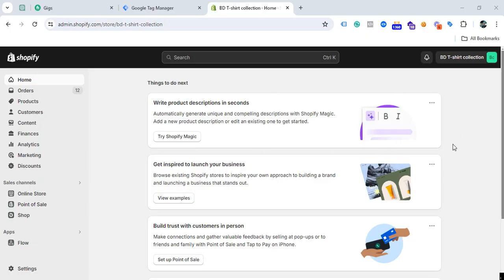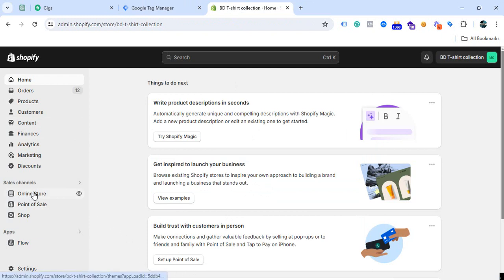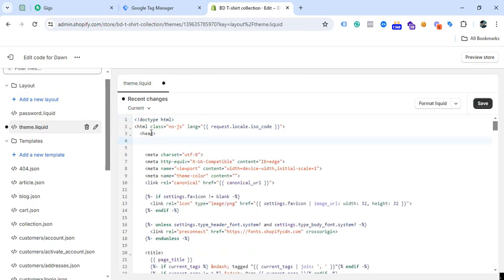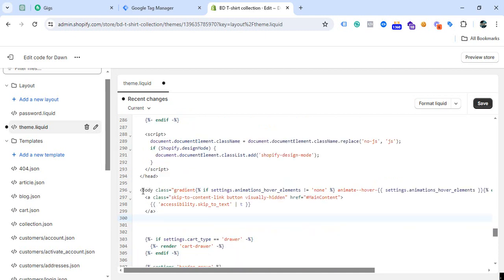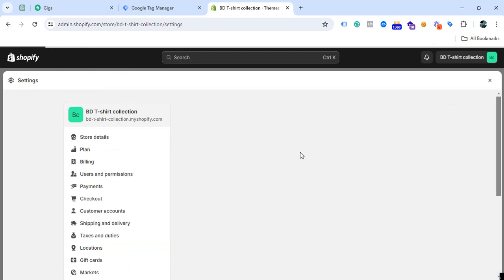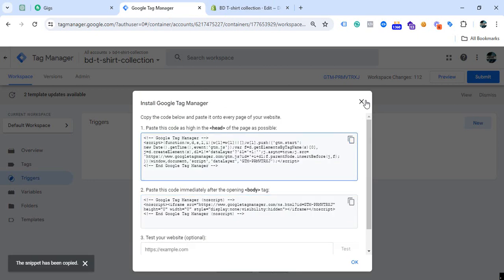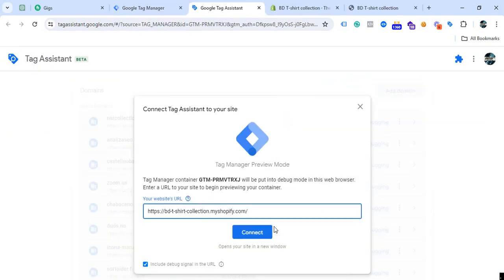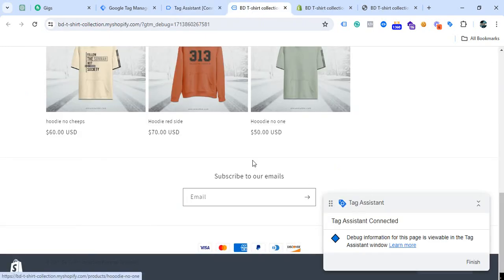how to add google tag manger GTM code in shopify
Unlock the power of tracking and analytics with Google Tag Manager on your Shopify store!

This 2024 guide simplifies adding Google Tag Manager code to your Shopify website.

We'll walk you through the entire process:

Understanding Google Tag Manager: Learn what Google Tag Manager is and how it can benefit your Shopify store.
Setting Up Google Tag Manager: Get a quick rundown of creating a Google Tag Manager account and container.
Installing the Code on Shopify: Follow clear instructions on adding the Tag Manager code to your Shopify theme (with screenshots!).
Verification & Next Steps: Ensure everything is set up correctly and explore adding basic tags to test your implementation.